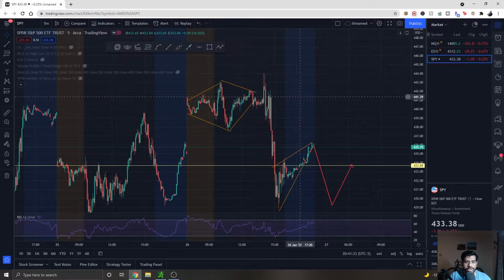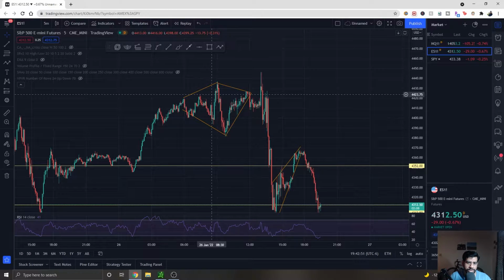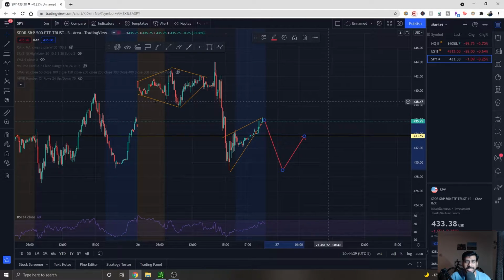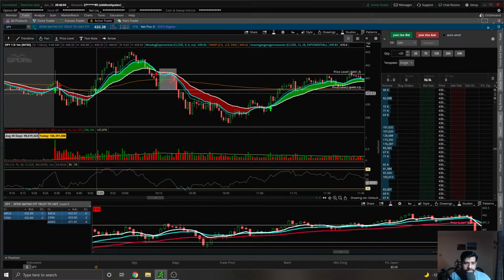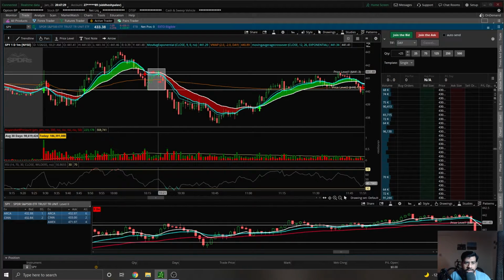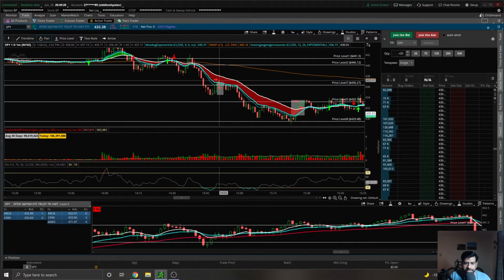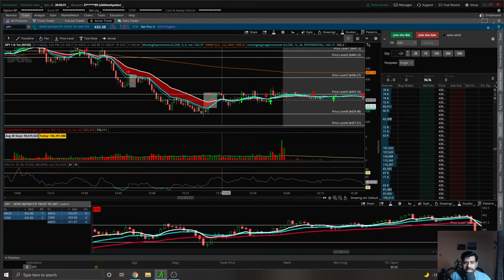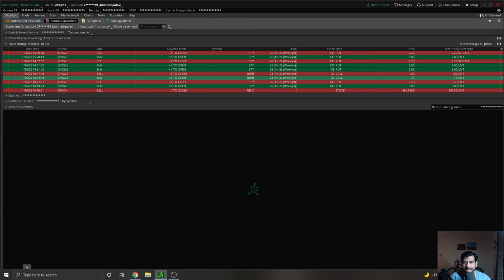Trading Challenge | Daily Trade Recap | Tdameritrade | [ SPY Jan 26/2022] +140$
Hello Traders,

After yesterday's loss, today I traded cautiously and calmly while following the market trend and ended up making good money in a few short trades. I am still struggling to hold the position even though trade is going in my favor. There few minor things that I need to tweak to increase my profitability with trading SPY and that will eventually happen.

I am running a marathon not a sprint.

Trade Recaps

discussions, analysis, and predictions are derived from my interpretation of technical indicators and patterns and should not be misconstrued as an investment recommendation or advice in any form.

It should be clearly understood by anyone viewing these materials/content/videos that investing in the stock market carries with it inherent risks and uncertainties. The actual results of a stock or commodity or currency could differ materially from the descriptions given. There is a risk for substantial losses trading securities and commodities.

The information contained on this channel and any subsequent reports, recaps, or articles are based on analysis of qualitative, statistical, and financial data and should not be interpreted as recommendations based on a complete investment evaluation.

The information is based on sources that The author believes to be reliable, but no representation, express or implied, is made with respect to the accuracy, completeness, reliability, or timeliness. The information is subject to change without notice, and The Author or Sid’s Vlog channel does not
accept responsibility to update it.

Sid’s Vlog/ Author of Youtube channel does not accept responsibility or liability for any direct, indirect, special, consequential, or other losses or damages of any kind whatsoever arising out of access to, or use of, any reports or information contained in it.

Investing involves substantial risk. Nothing in the video should be construed as investment advice. Any
reference to an investment’s past or potential performance is not, and should not be construed as, a recommendation or as a guarantee of any specific outcome or profit. Do your own due diligence and research before investing and/or trading.